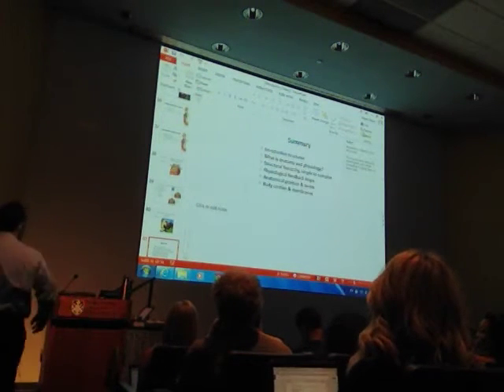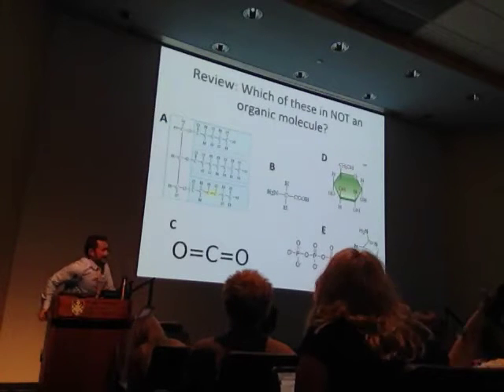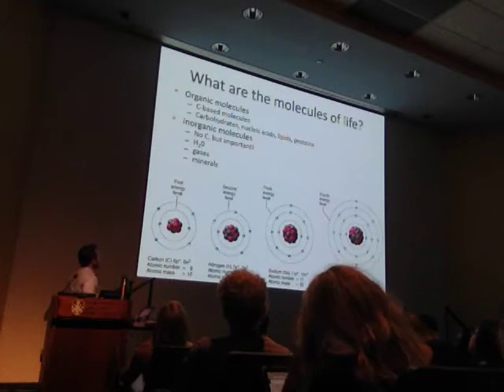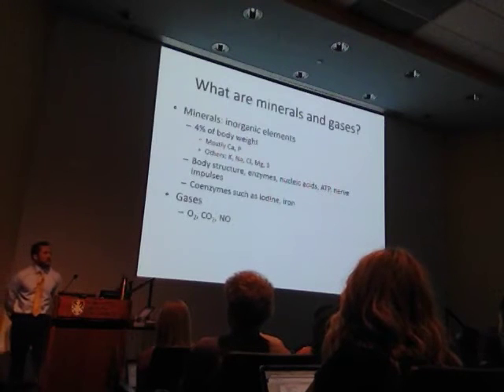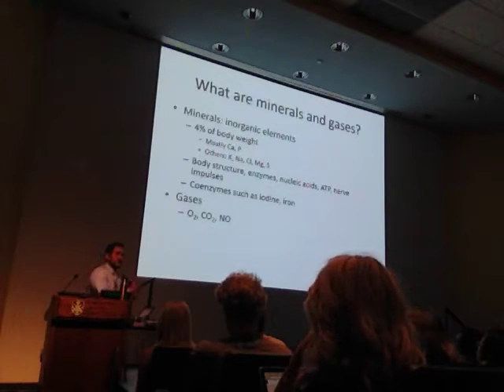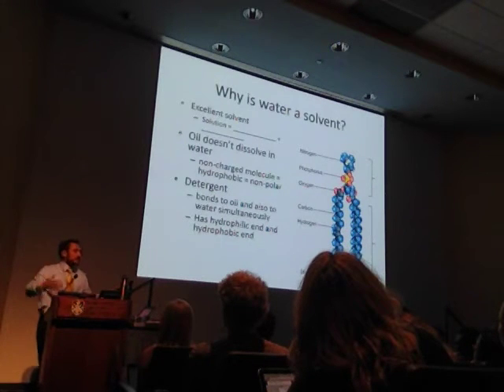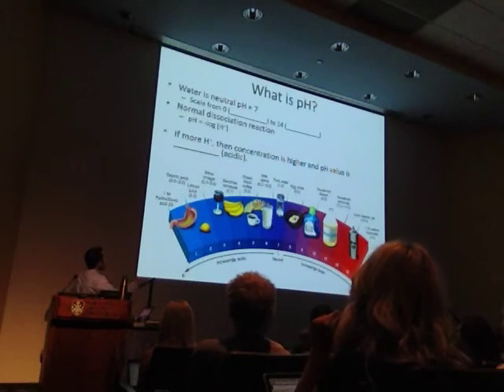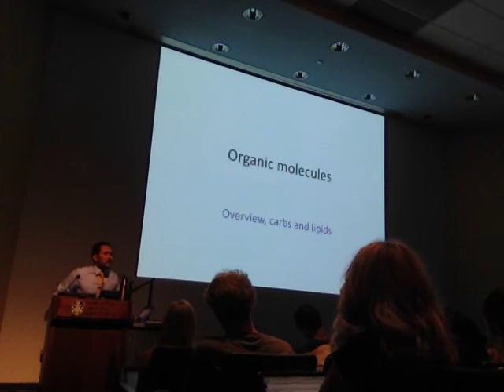A&P Chemistry of Life 1of2